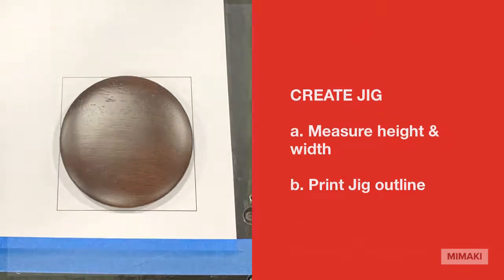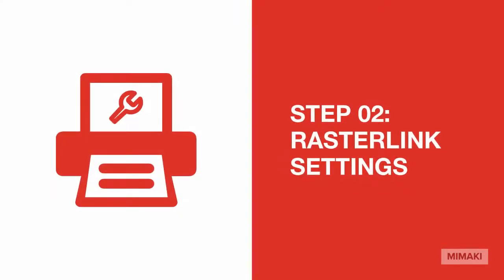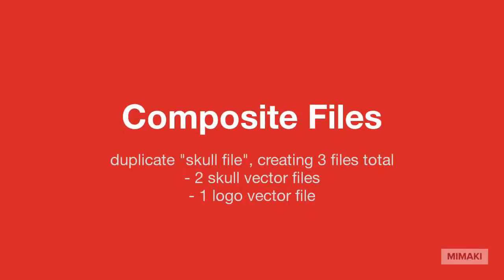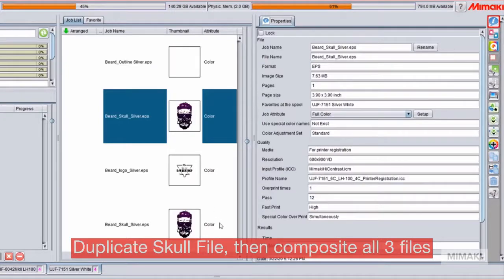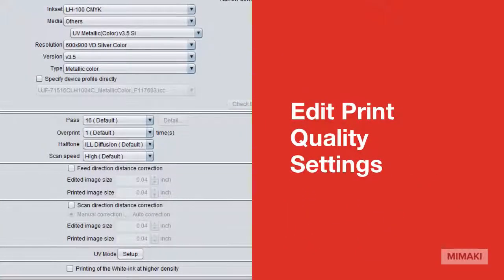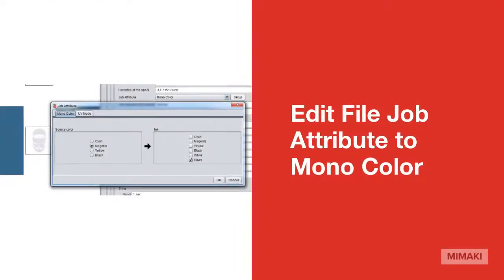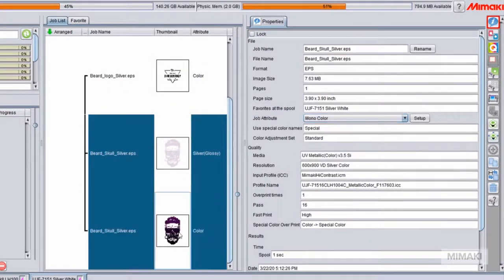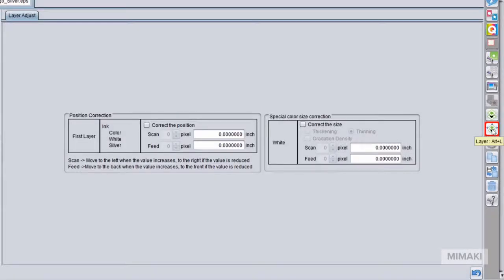[HOW TO] Print with Silver Ink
Dramatically increase your profits, open up new markets and give your business a distinct competitive advantage with silver inks. Command premium prices by adding silver ink to your next project from signs to personalized gifts like this Barbershop set.